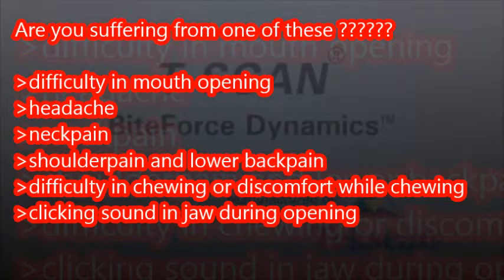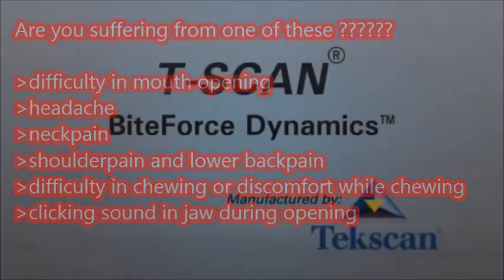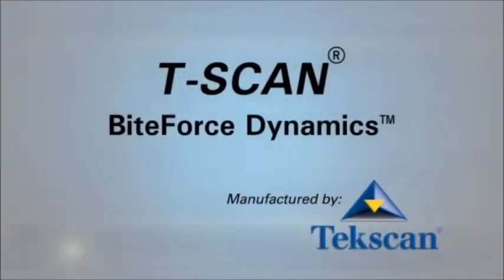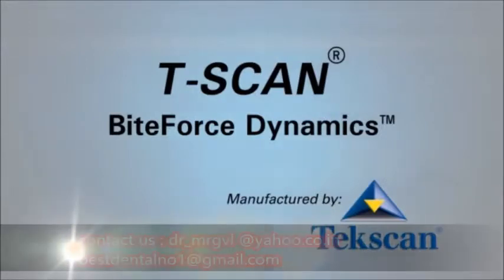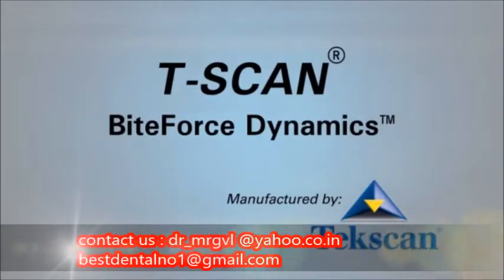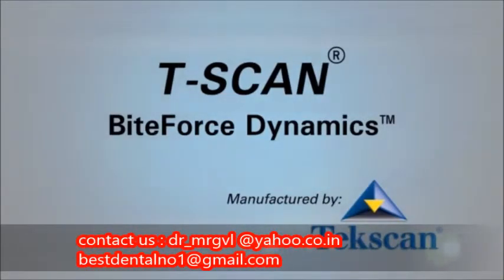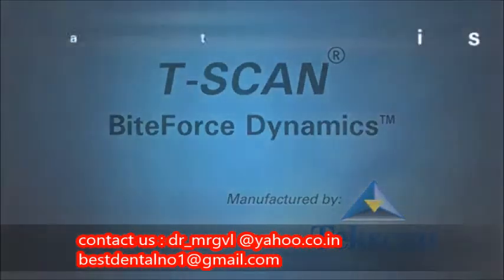Does Dental problem related to neck pain,ear pain,back pain,headache, tmj pain, tmd pain?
Our vision is to give a good quality implant treatment to our patient.We have a team of experienced doctors under DR MURUGAVEL with the back up advanced technology.visit us (Or)